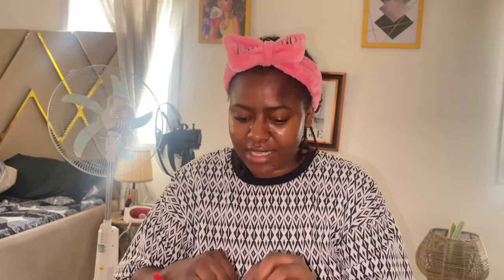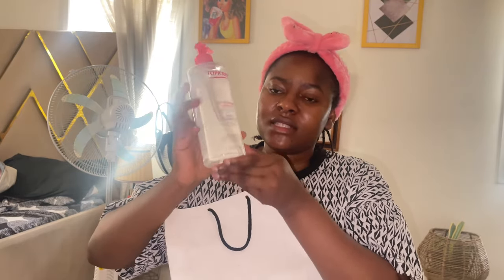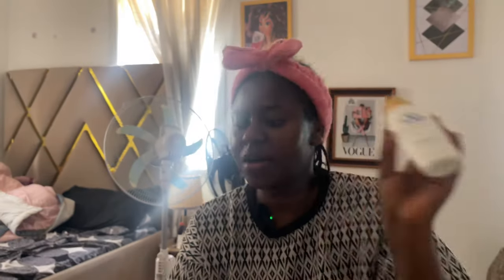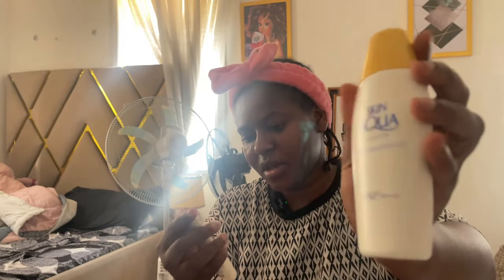VLOGMAS LAGOS LIVING: A DAY IN MY LIFE | NEW SKIN CARE PRODUCTS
Hi guys,  this is a lags living vlog. In this video i shared my new skin care products. Here is a list of the skin products below with full names
Garden of wisdom Alpha Arbutin 2% & Kojic acid 1% serum
Timeless 20% vitamin C ferulic acid vitamin e
Medix 5.5 vitamin C +Tumeric firm + brightening cream
ACwell 5.5 licorice ph balancing cleaning toner
skin aqua UV super moisture gel  spf50+
kojie san skin lightening soap (classic)
Differin adapalene gel 0.1 acne treatment